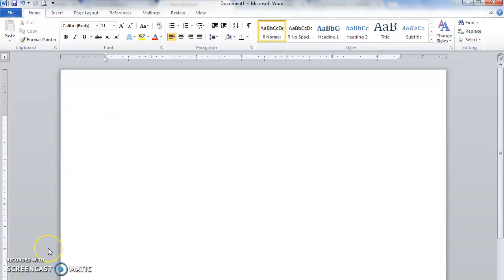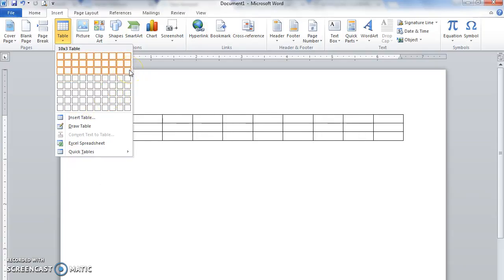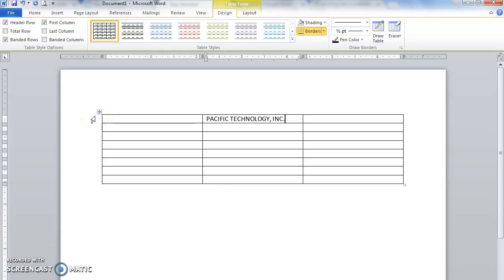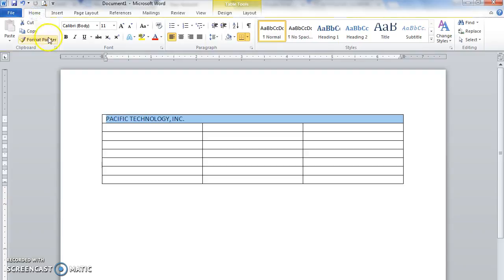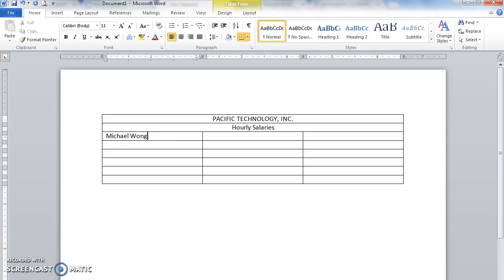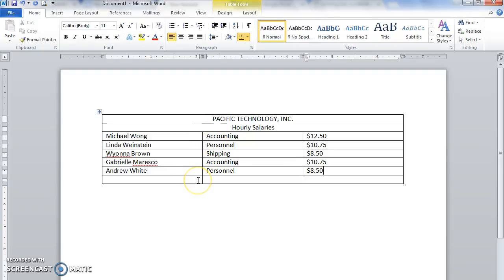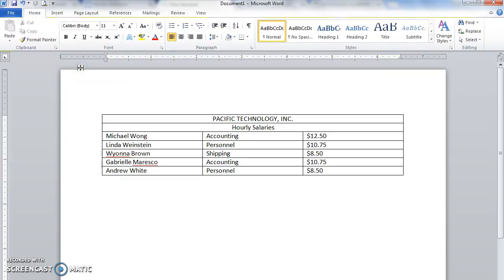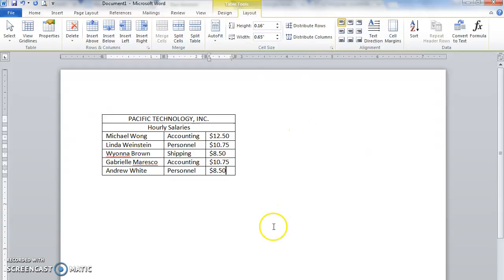Creating a table in MO Word (Screencast)